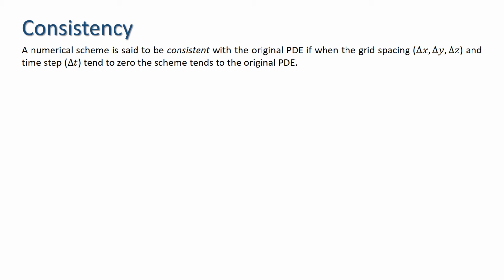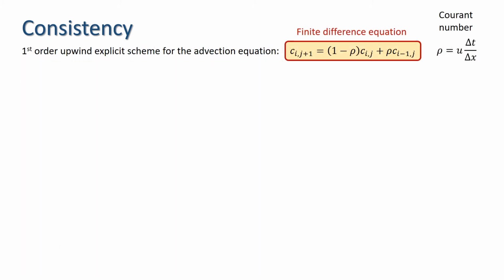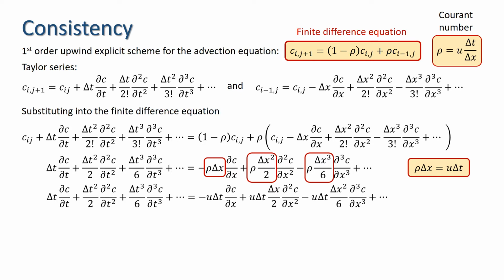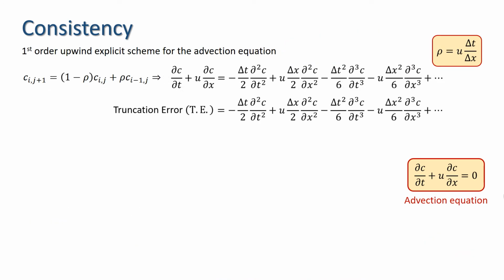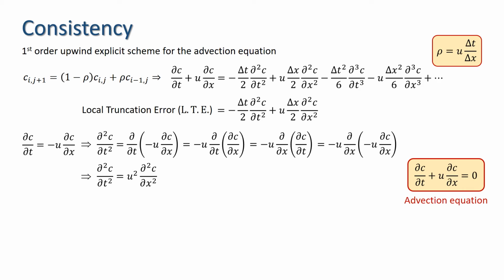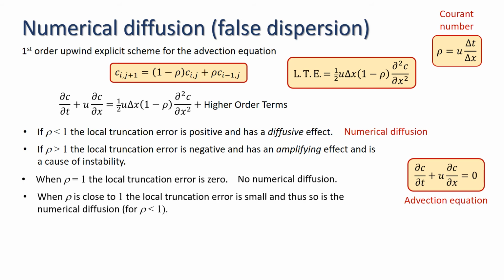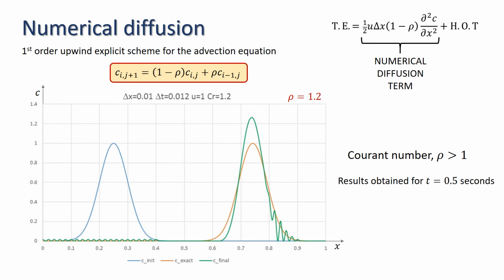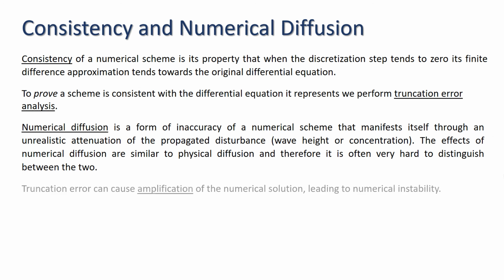Consistency and Numerical Diffusion